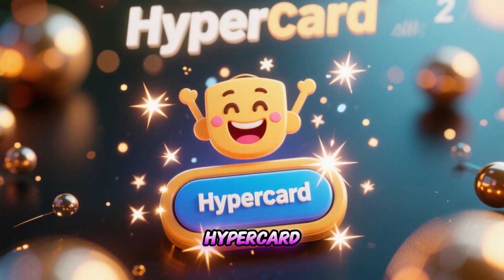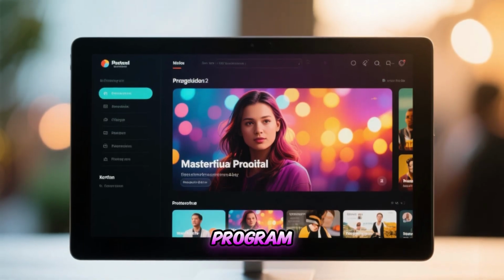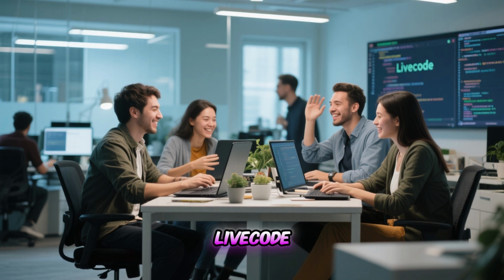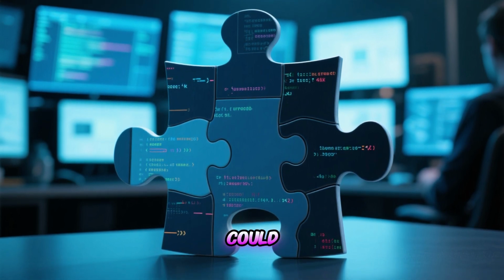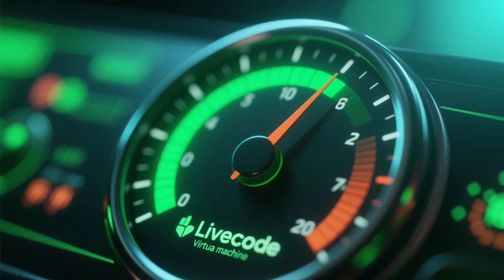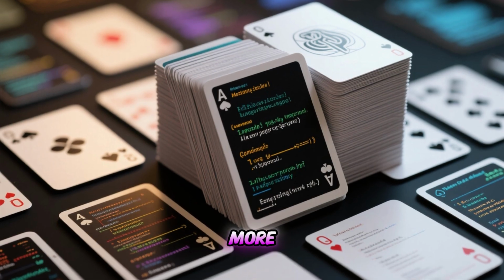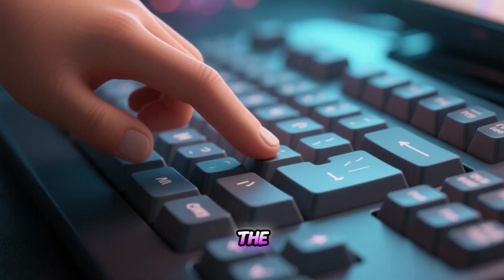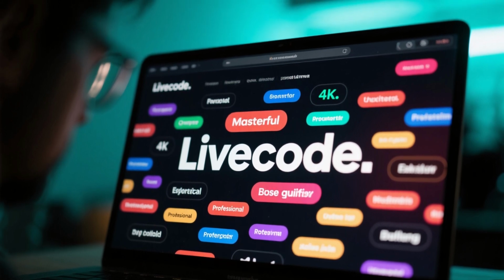Hypercard Revolution Livecode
Have fun and enjoy with this little story about the Live Code Programming Language.
Best regards,
Lestroso